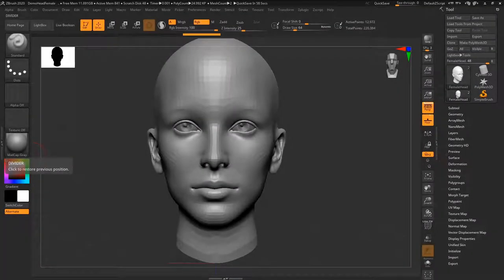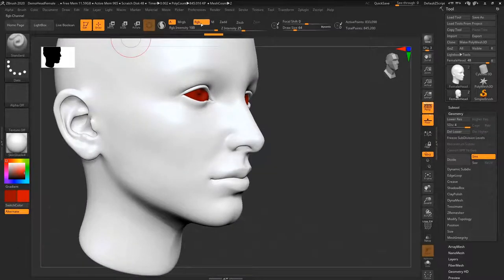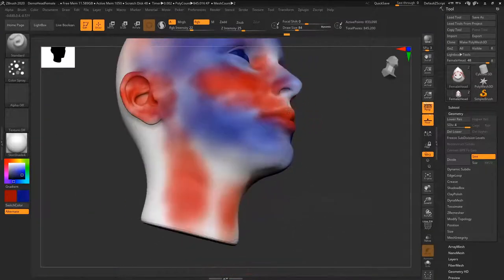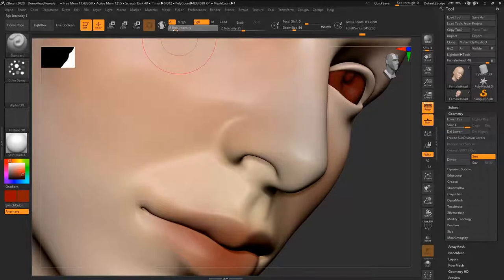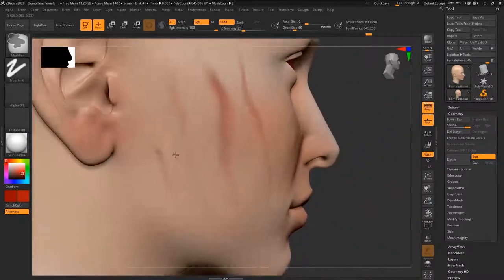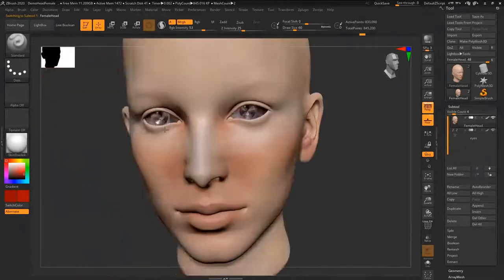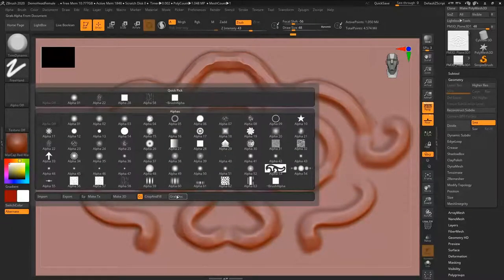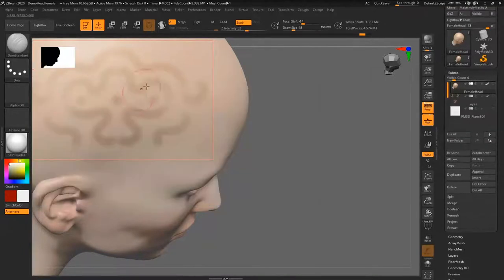Alphas and Polypainting in Zbrush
Hey guys,
In this tutorial i explain how to create a custom alpha map and stencil to use on your mesh as well as how to polypaint your model correctly !